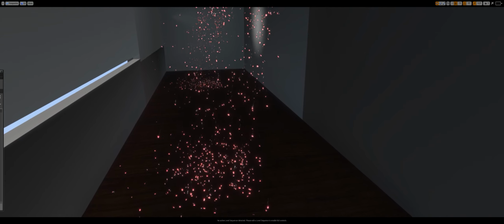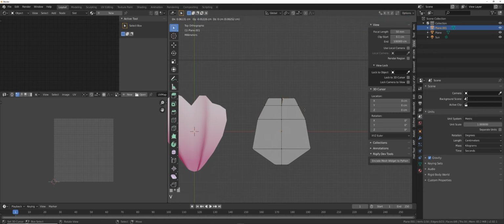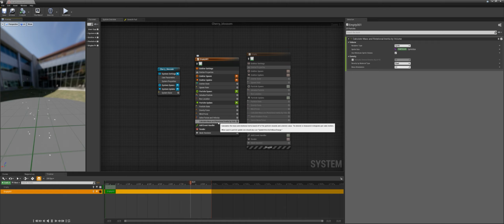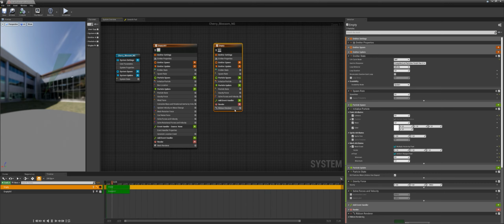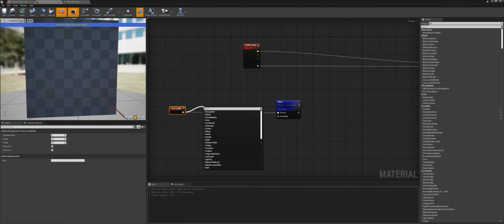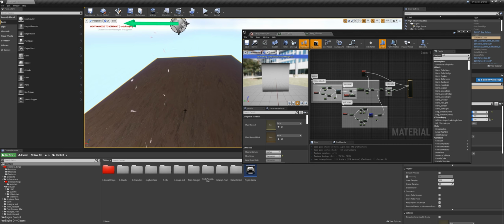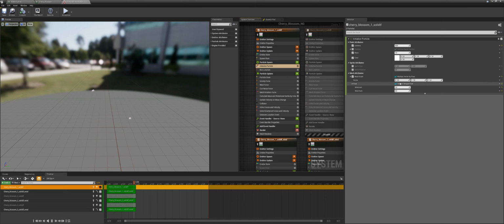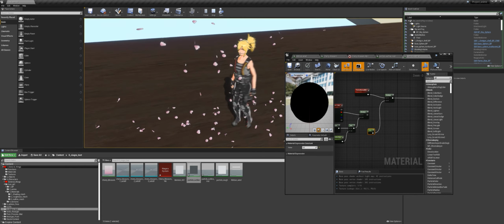Exploring Niagara UE4 cherry blossoms stylized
Creating cherry blossoms in ue4 unreal engine 4, using the new Niagara particle system.